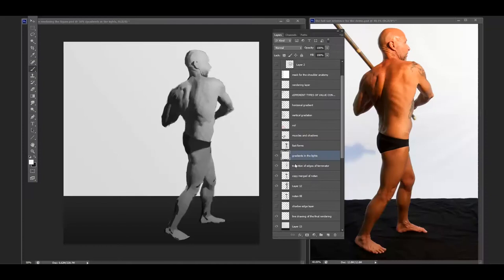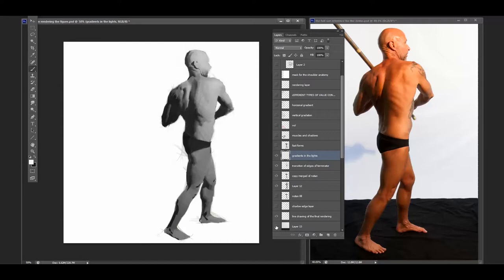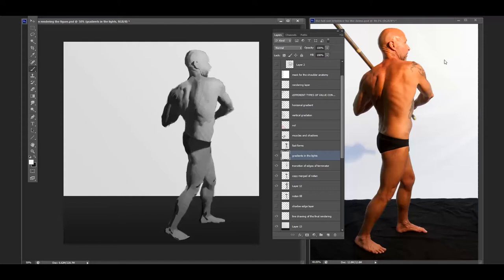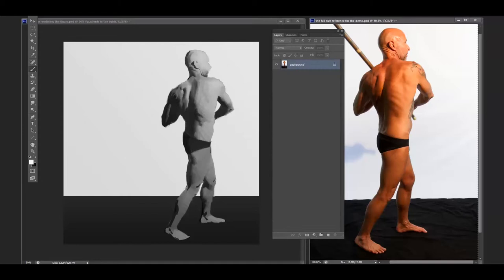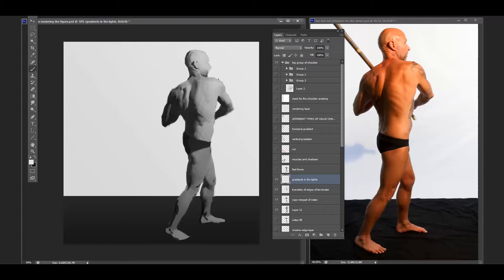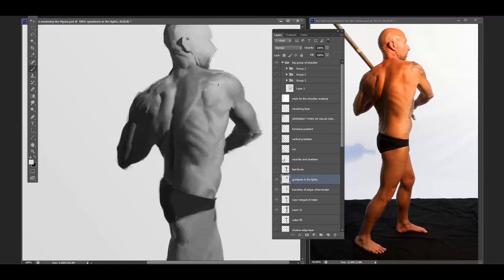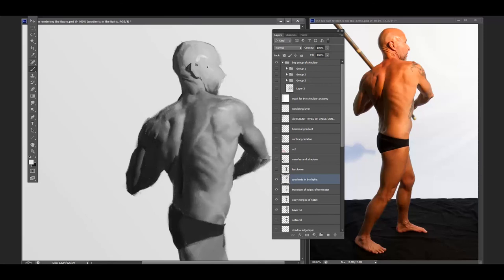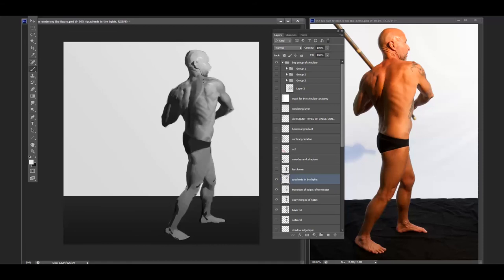rendering the figure video 3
This is the final video in the rendering the figure series, but number 3 of 4 as I released the last one first more as an intro to the series but sums everything up in the first 3 if you watch them in order.